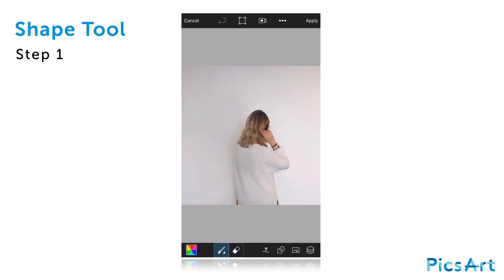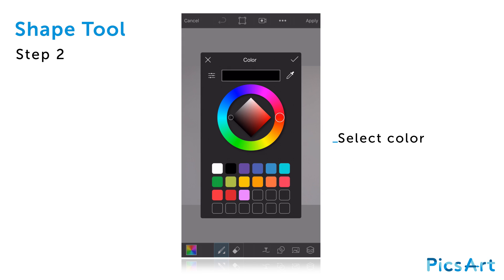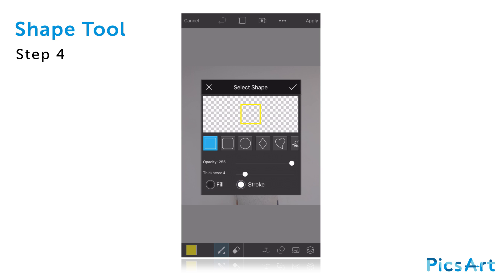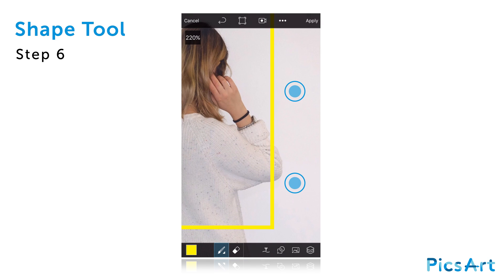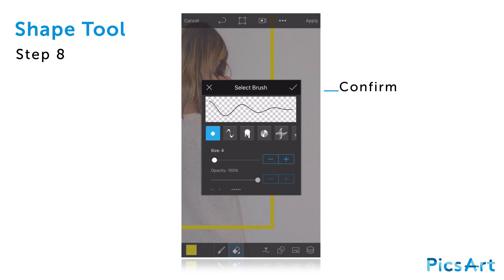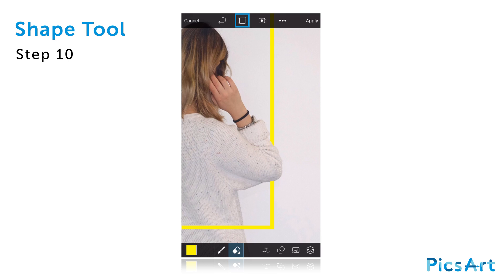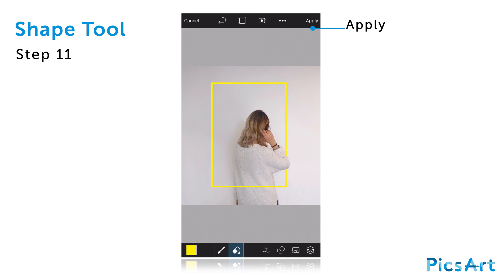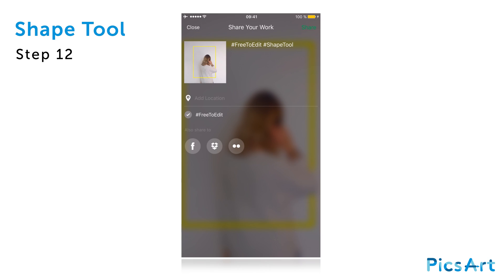How to Use PicsArt's Shape Tool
Learn how to use PicsArt's Shape Tool to add geometric accents to your photos!

Original FreeToEdit image by @arevdanielian.